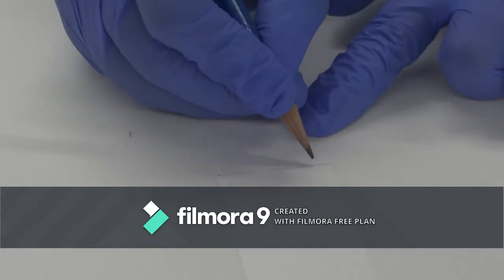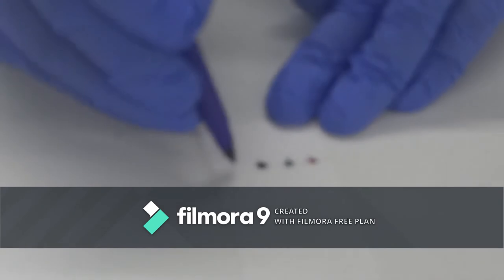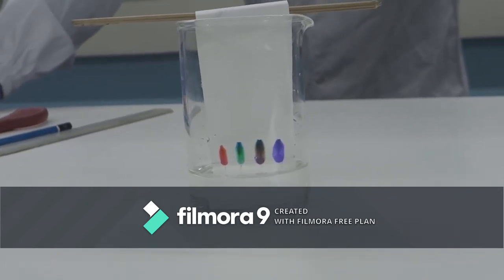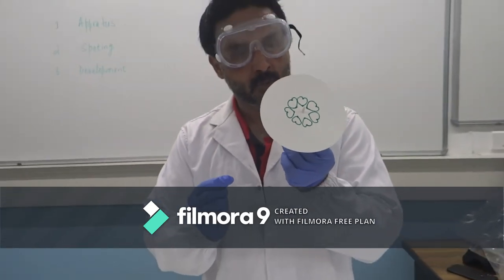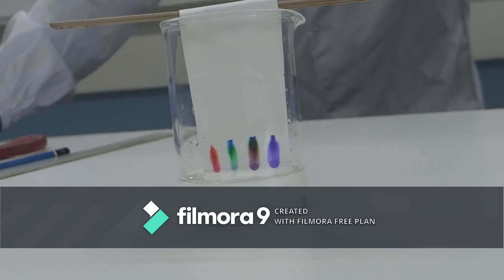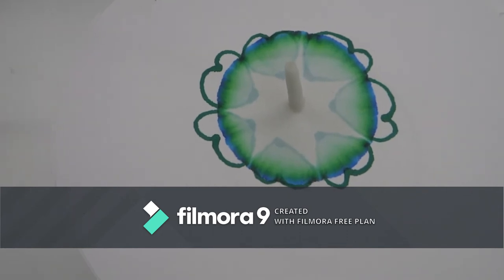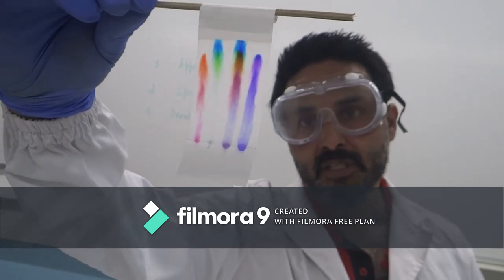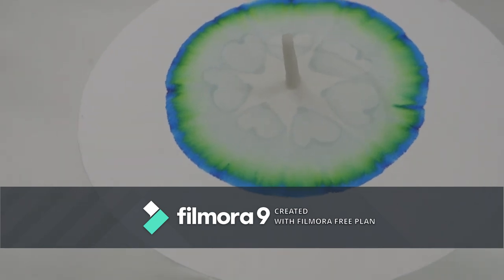2 Magic Colours MPT